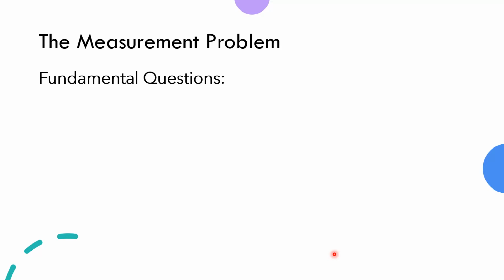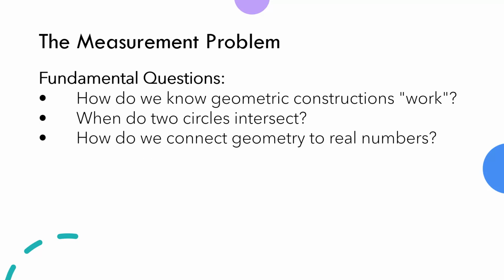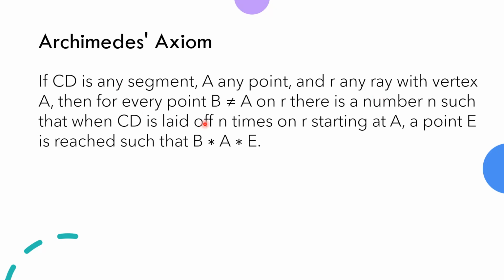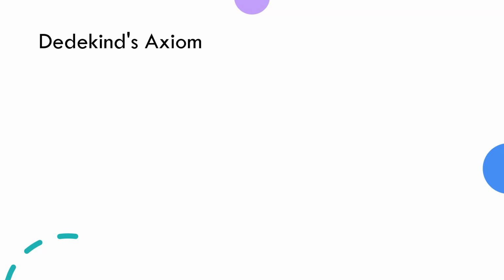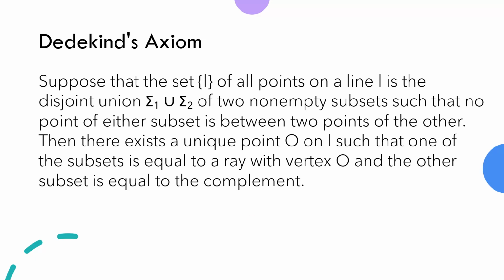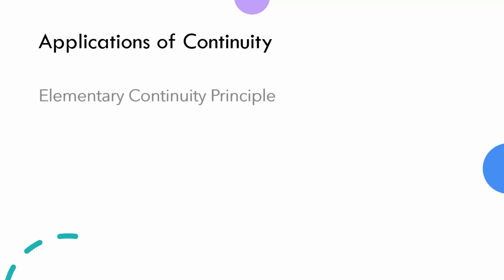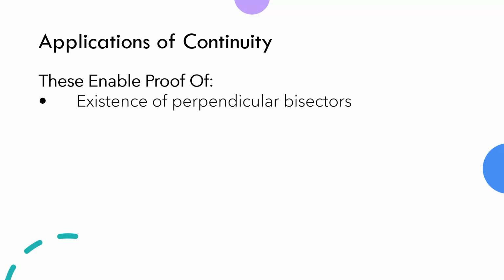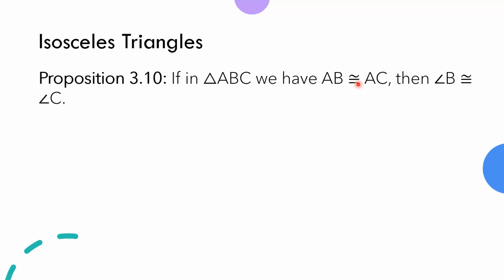Hilbert's axiom of continuity